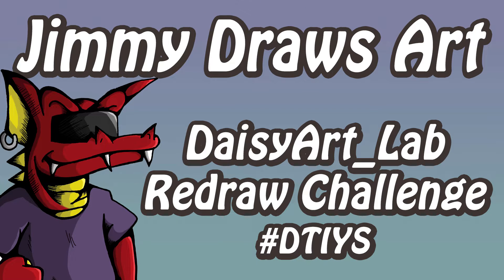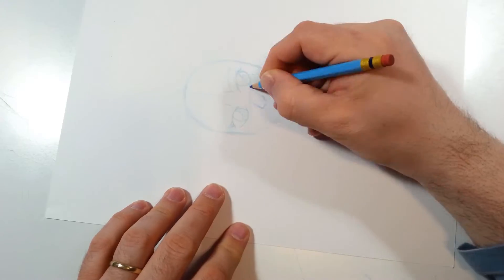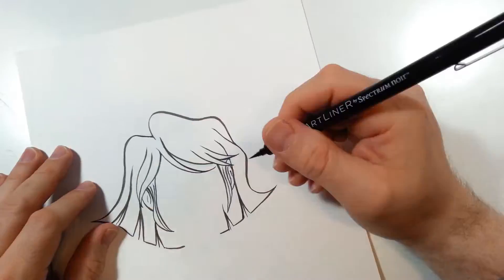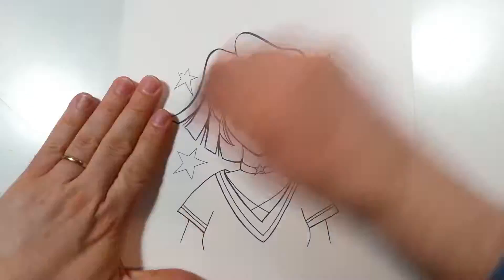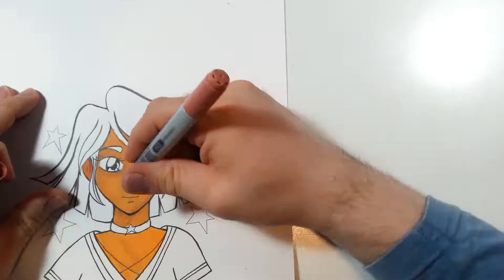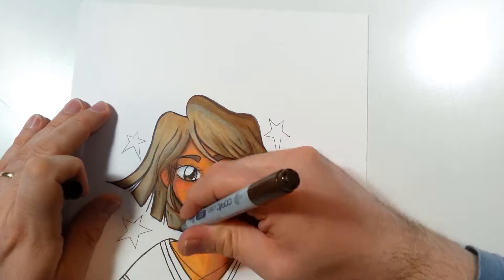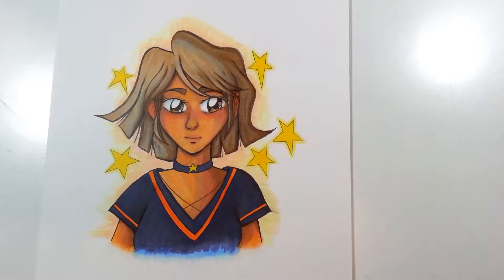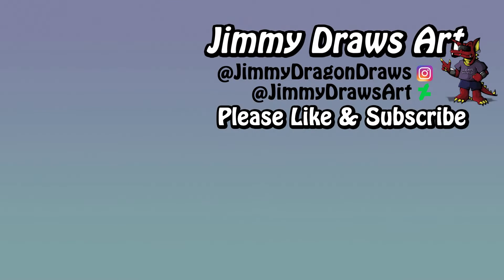DaisyArt_Lab Redraw – DTIYS Challenge – Draw This In Your Style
Well today I come at you once again with more artwork. Today’s artwork comes from an Instagram post, “Draw This In Your Style” challenge. This one is being hosted by DaisyArt_Lab on Instagram. Link below to the drawing and their Instagram page. I hope that you like the artwork I did too!

Be sure to check out my LinkTree for more stuff from me...